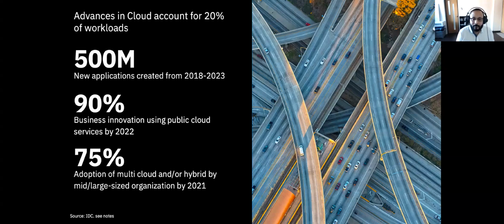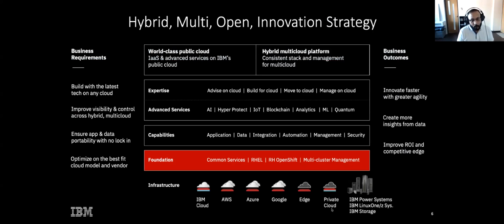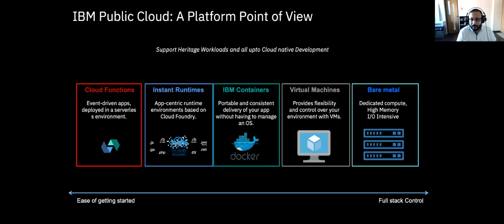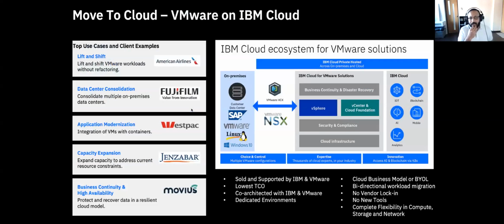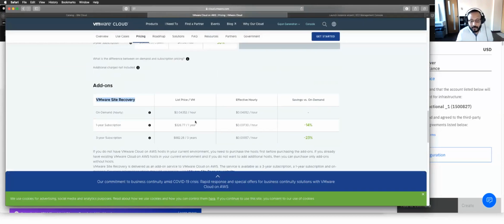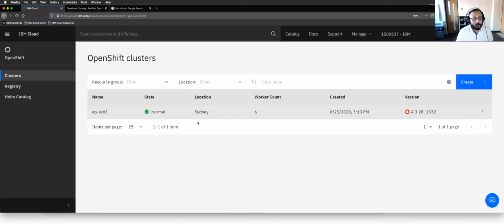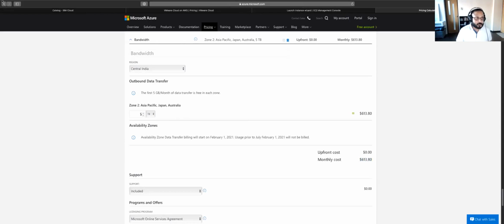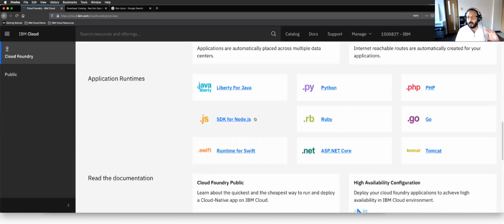ET UnWired Live Webinar - Critical Workloads Can Now Move To Public Clouds